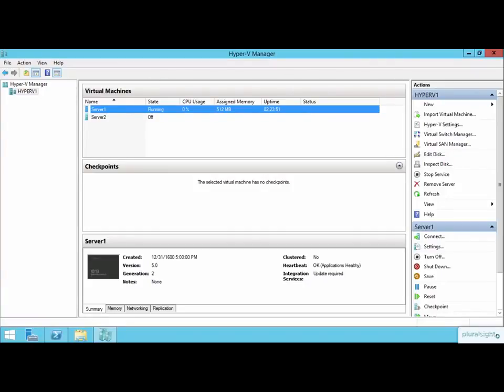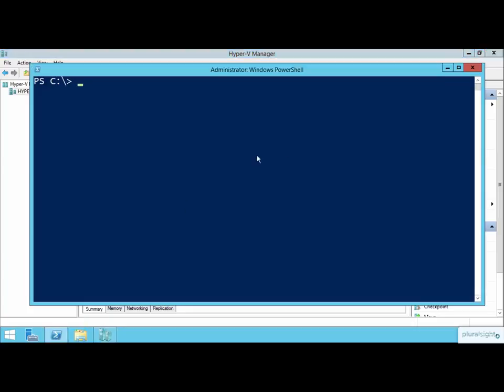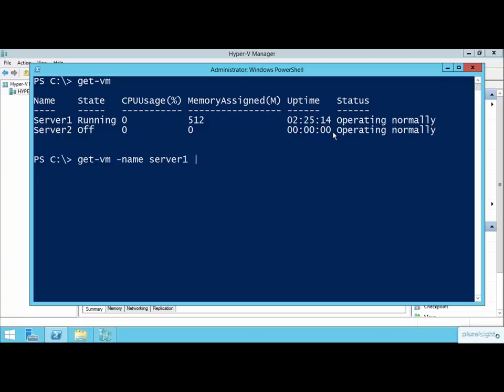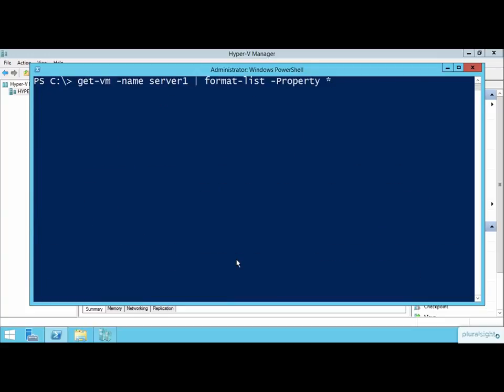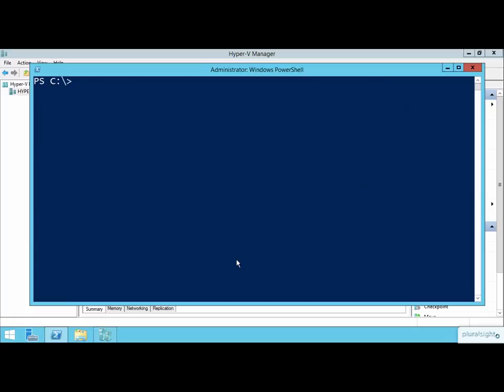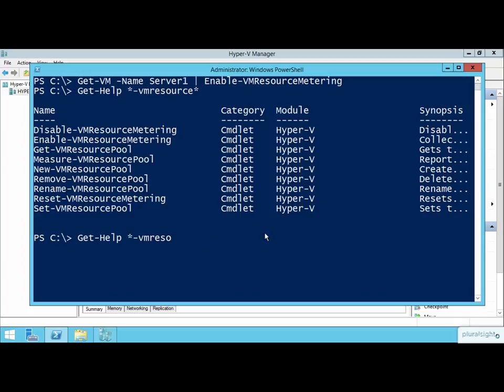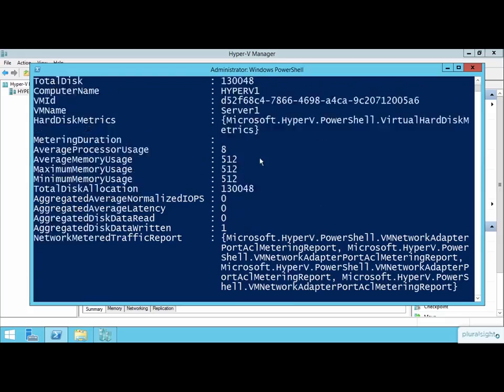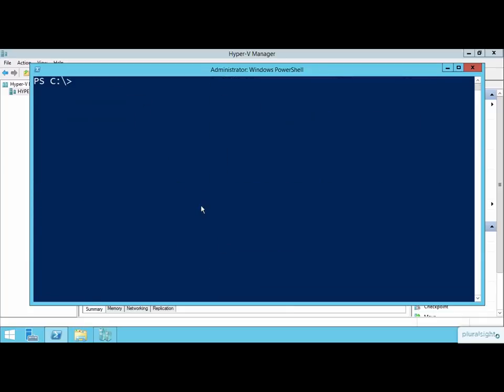02_07-Configure_Resource_Metering.mp4